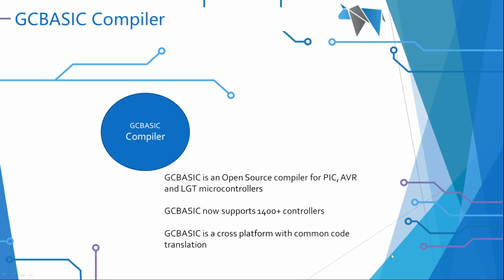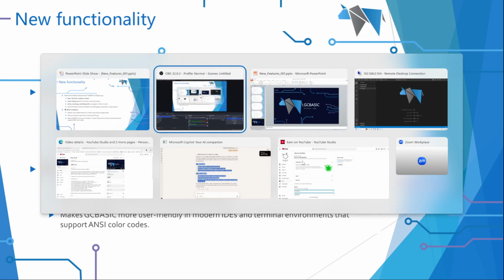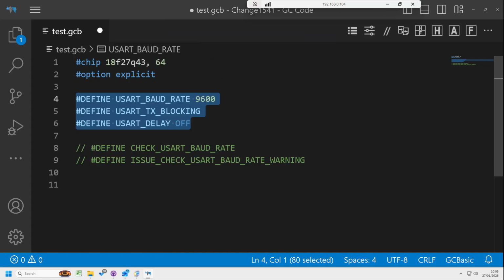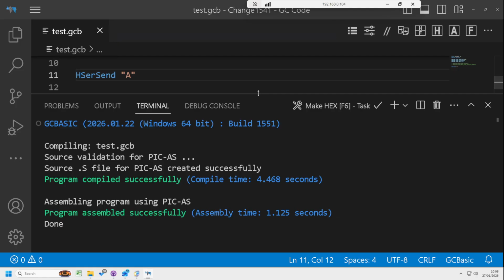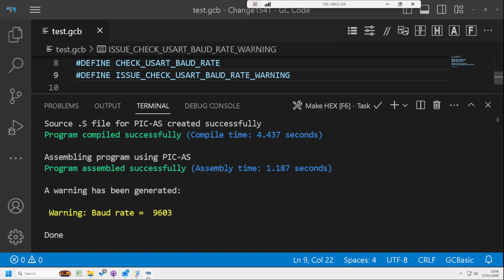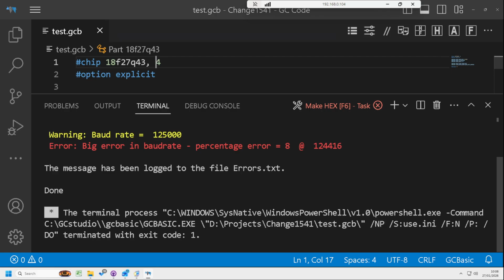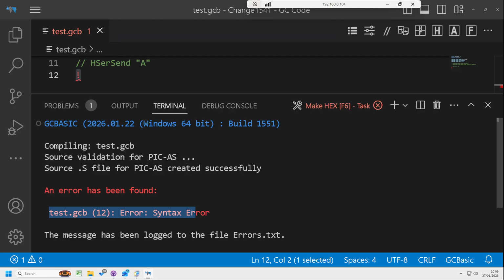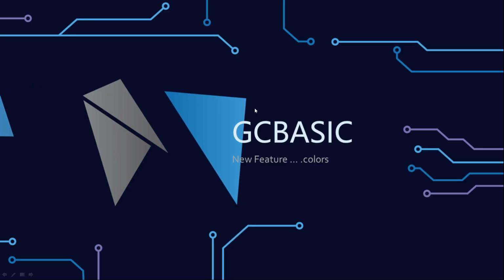🎨 GCBASIC Update 1541 – Now with Color-Coded Output!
Say goodbye to monochrome compiler logs! In this quick update, we showcase the new color-coded output feature introduced in GCBASIC change 1541.

Whether you're debugging, scanning for warnings, or just want a cleaner visual experience, this enhancement makes your development workflow more intuitive and efficient.

🔹 Errors, warnings, and info now pop with distinct colors
🔹 Easier log navigation during builds
🔹 Compatible with modern IDEs and terminals that support ANSI color codes

Perfect for embedded developers, GCStudio users, and anyone who values clarity in their toolchain. Watch to see how this small change makes a big difference!